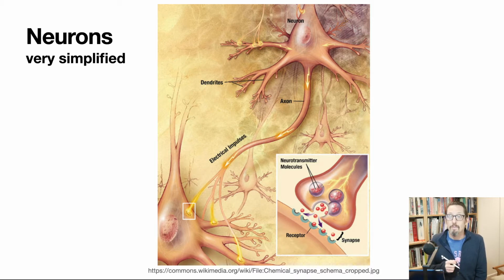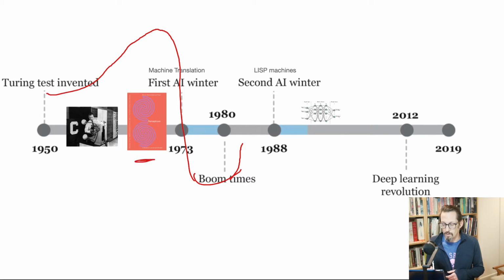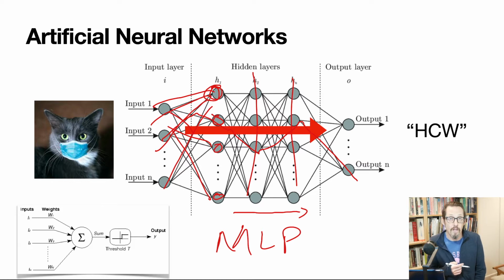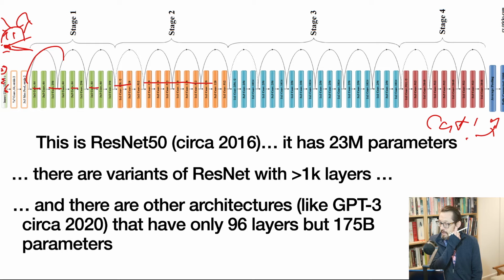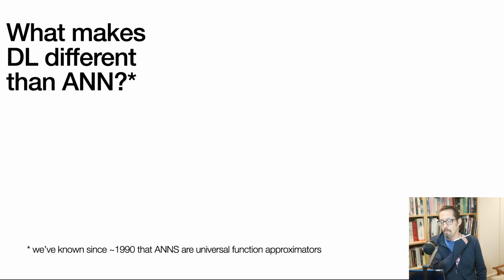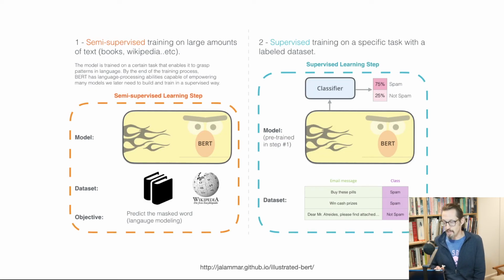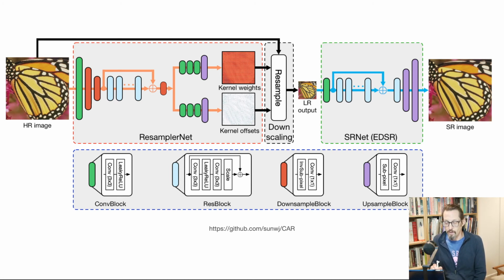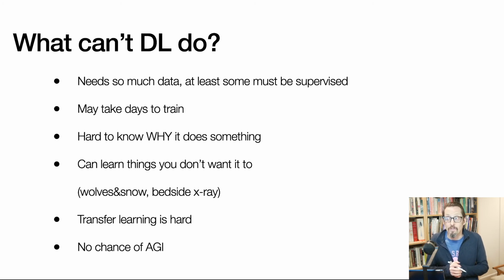Lecture 18b COGS9 Machine Learning II